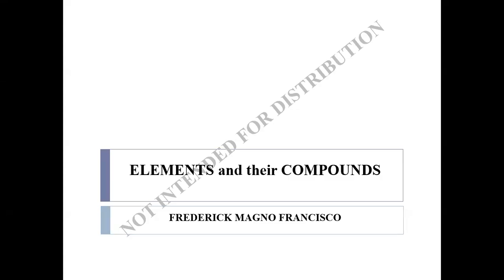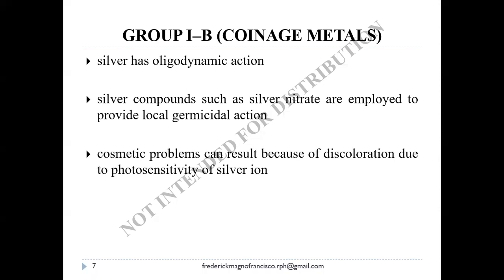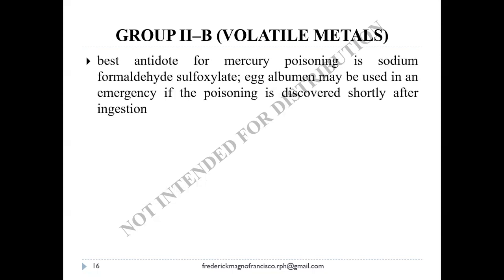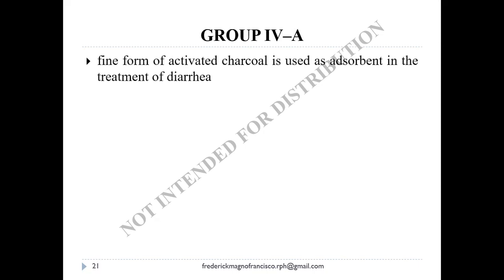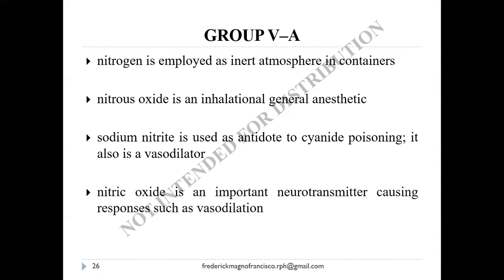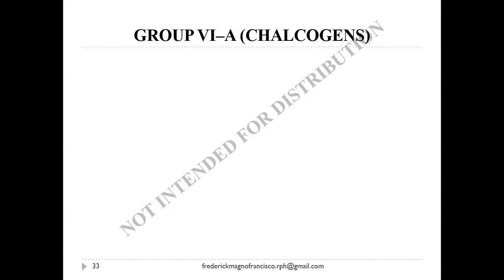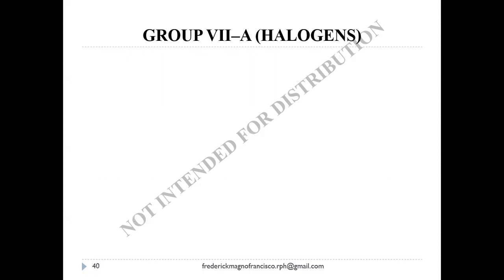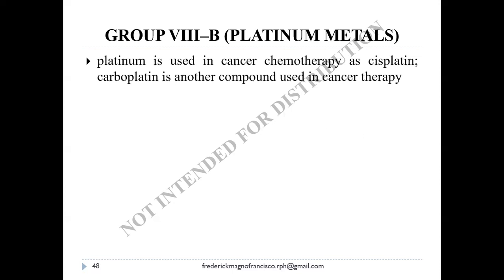2 ELEMENTS and their COMPOUNDS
Elements and their Compounds